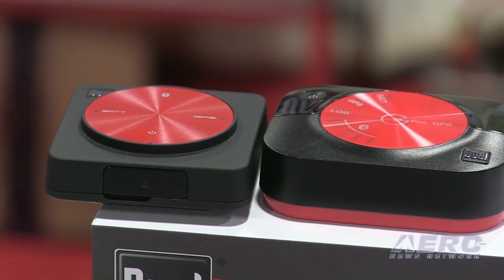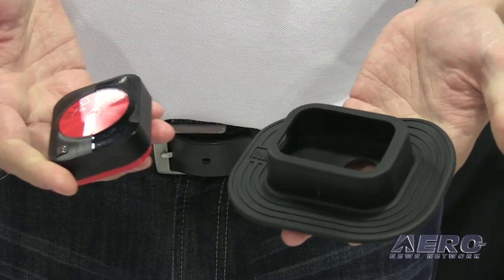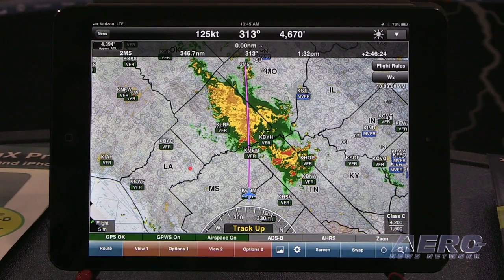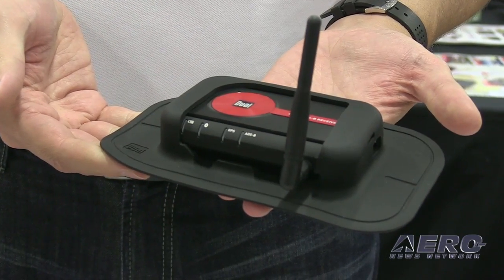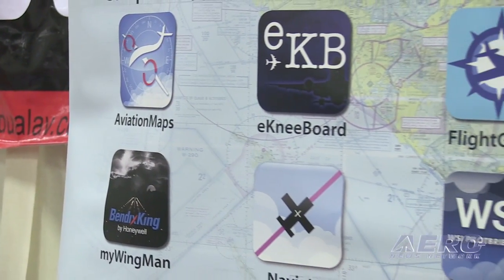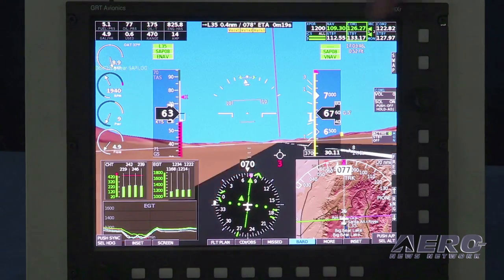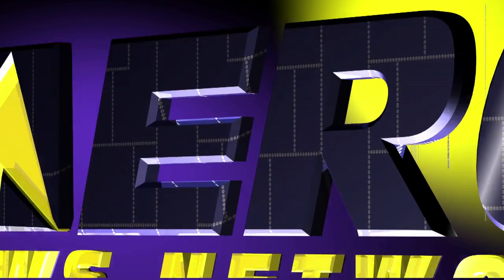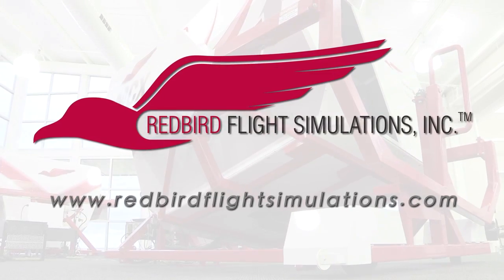Aero-TV: Dual GPS Solutions - Maps, Weather, And Traffic To Your EFB Devices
Dual Boasts GPS Support for iOS or Android Platforms

While at the AOPA 2013 convention, ANN CEO and Editor-In-Chief, Jim Campbell met with Greg Lukins, Vice President of Business Development for the Dual Corporation.

The Dual Corporation specializes in providing devices that improve the operation and capabilities of equipment that are part of your electronic flight bag. In other words, it's some real neat electronic hardware.

Lukins said one of their products is the XGPS 150. This is a GPS that wirelessly connects to any tablet or iPad. Their new XGPS 160 model provides a wireless connection for up to five tablet type devices. This opens up the fun of allowing passengers following along as they travel on their own tablet/iPad maps.

Dual also produces the XGPS 170, a portable battery-powered ADS-B receiver that wirelessly transmits to your tablet or iPad to provide weather, traffic awareness, and all the other features provided by ADS-B. The video also shows other useful features of these devices. Let's face it, if your EFB isn't full of goodies, you're missing out.